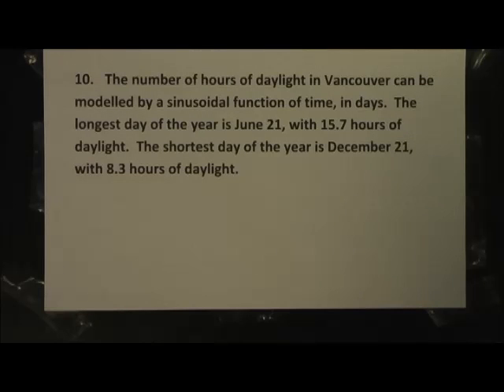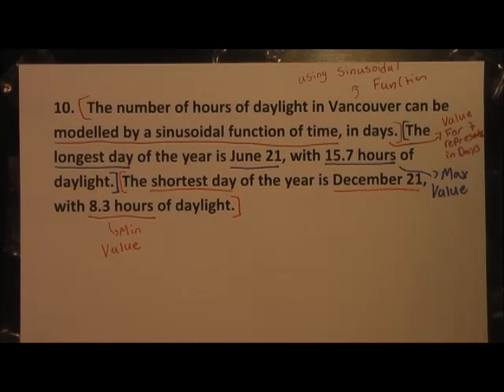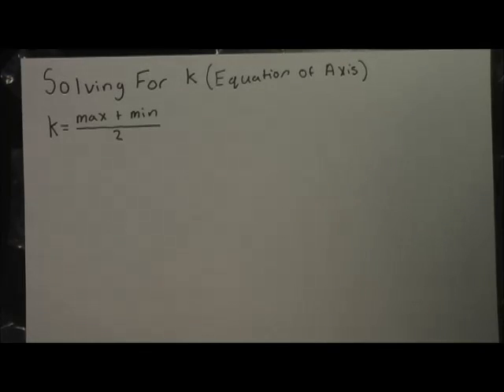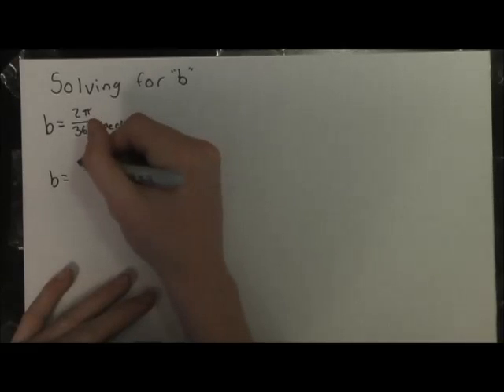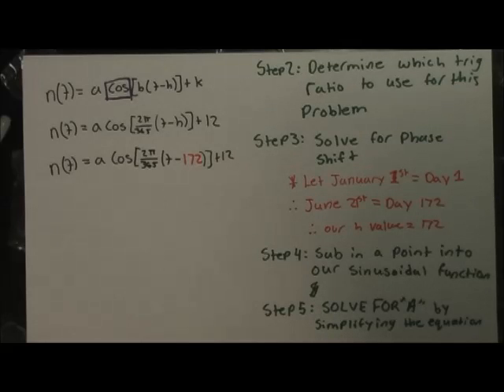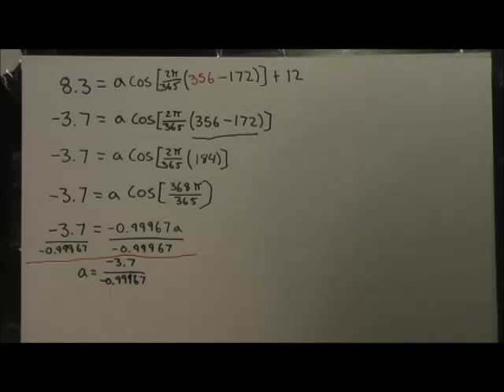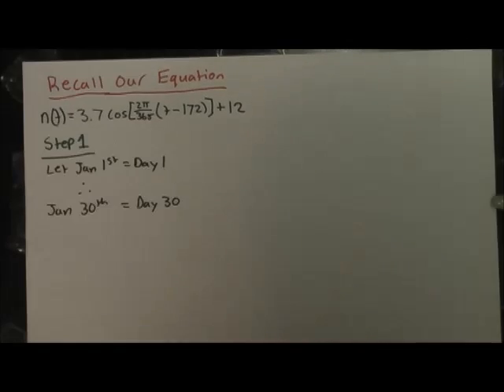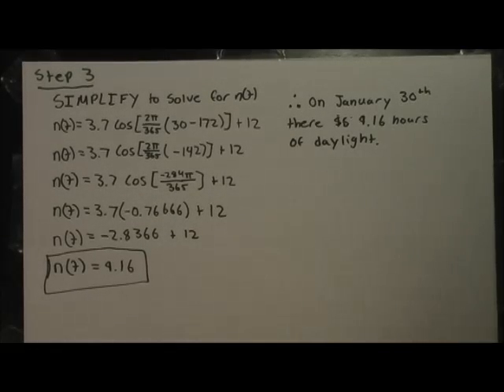Patterson, Connor, page 362, # 10- Grade 12 Math CCT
Sinusoidal Functions Question